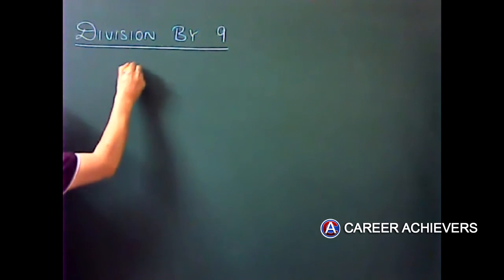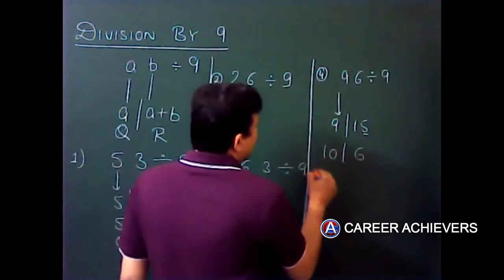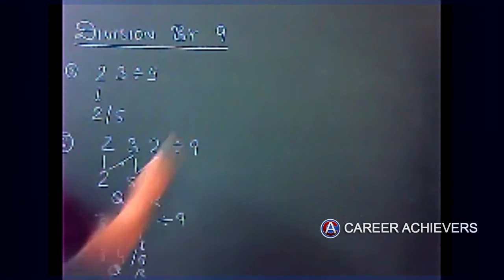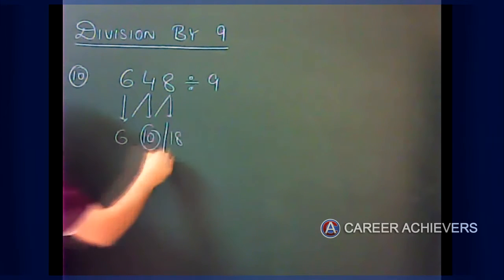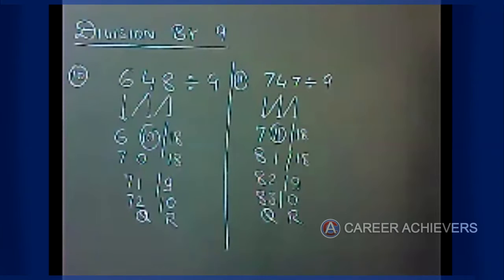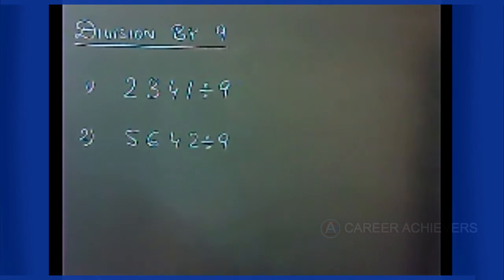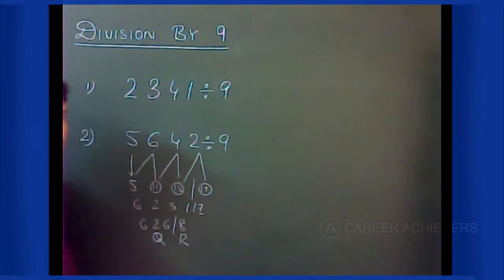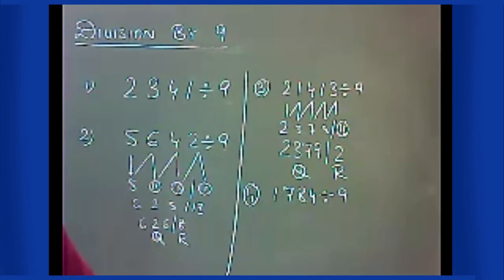DIVISION BY 9 ZOOM SESSION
THIS IS A RECODED ZOOM SESSION